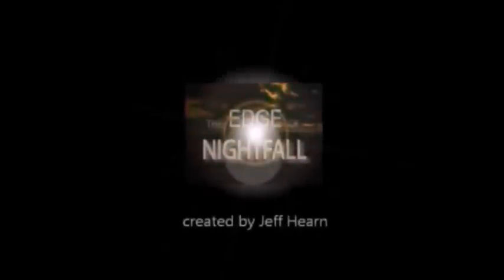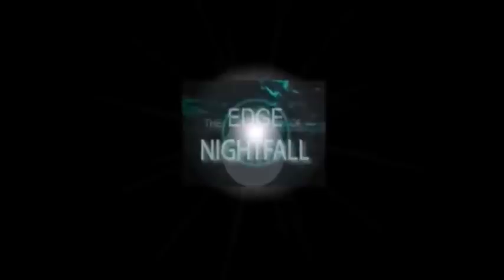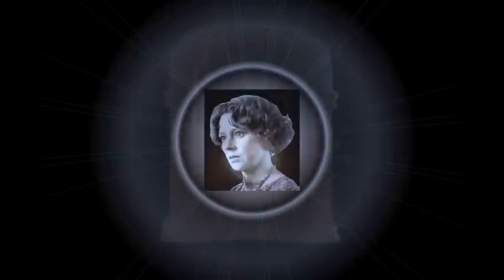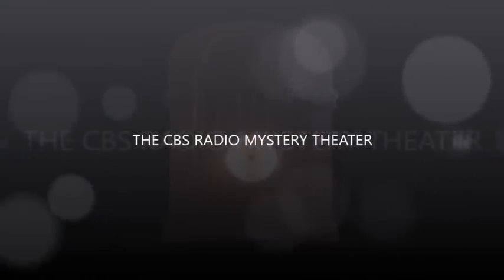CBS Radio Mystery Theater "Second Look at Murder" starring Roberta Maxwell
The innocence of Lizzie Borden becomes the main focus of a Boston journalist who seeks to recreate the events surrounding the unsolved murders.